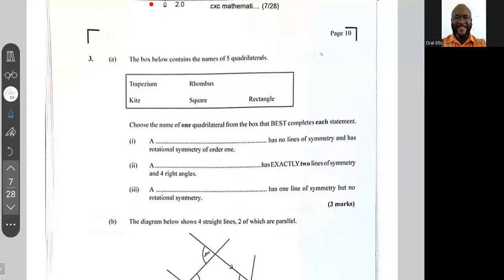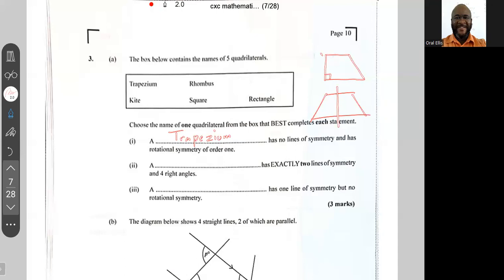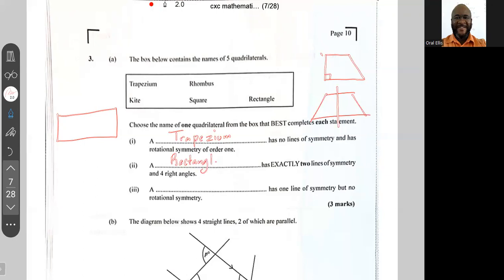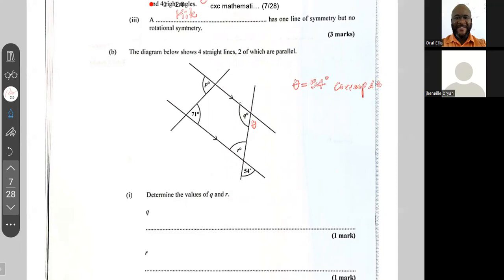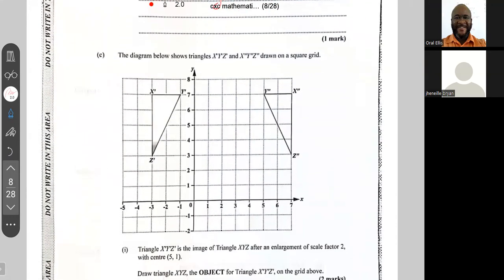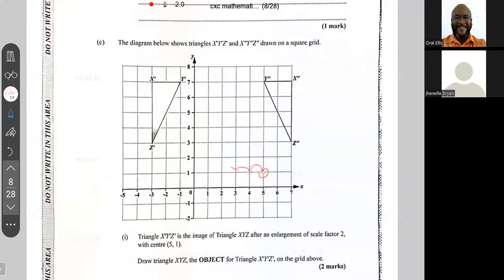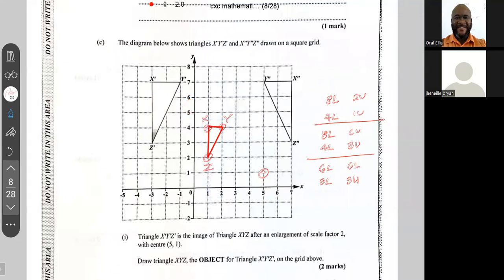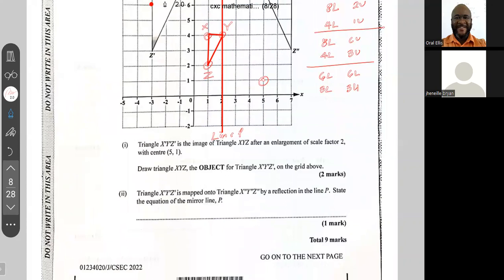January 2022 Q3